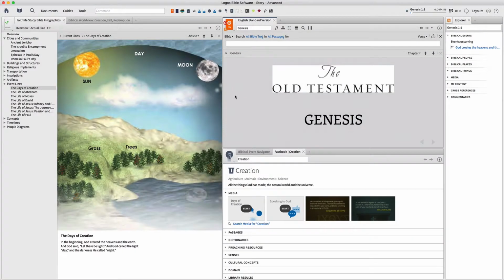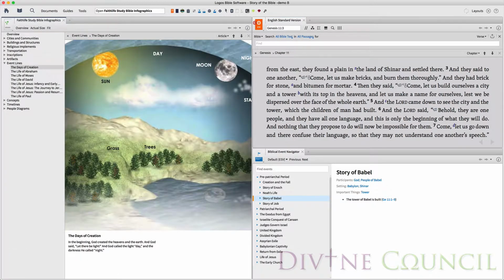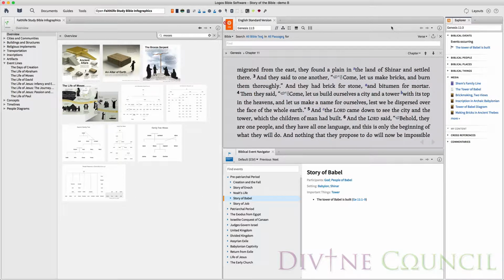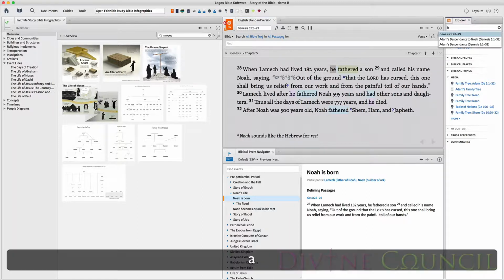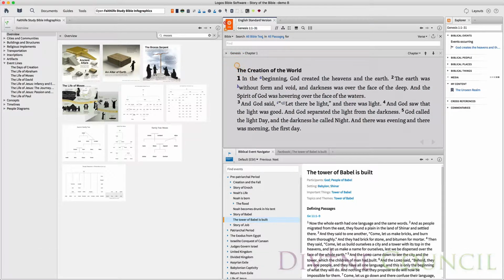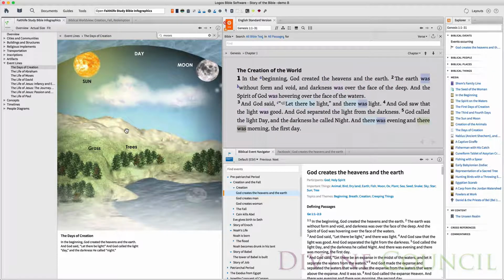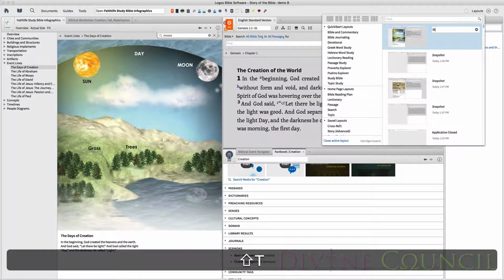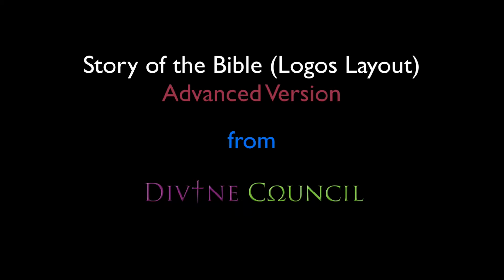Story of the Bible (Advanced Logos Layout)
This advanced story logos layout is the centerpiece of my morning routine.  I highly recommend this layout for writers or anyone looking to reach a deeper understanding of the narrative structures of the Bible.